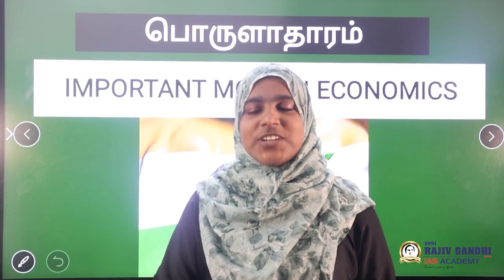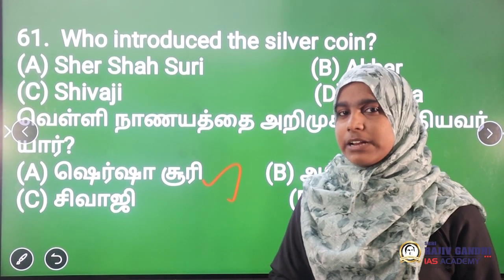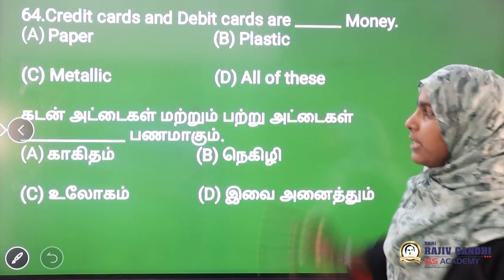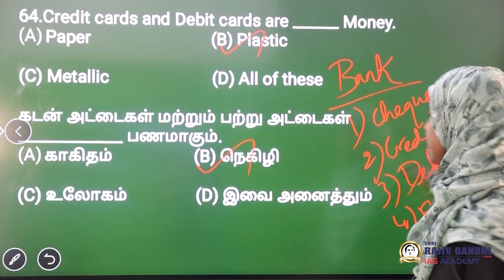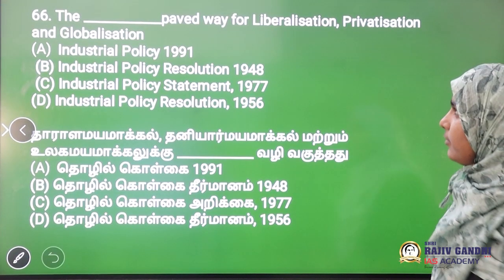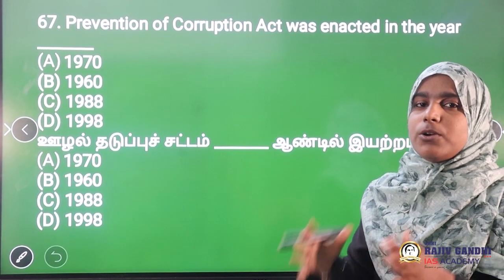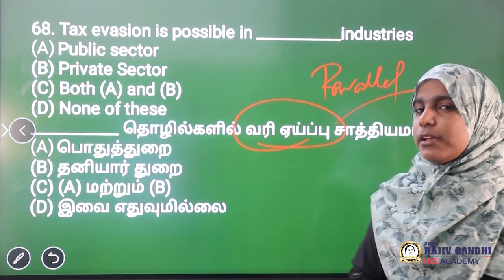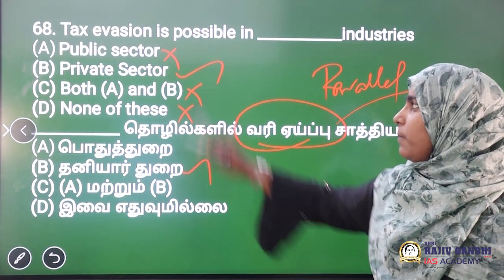Economy important questions | MCQ analysis | Day -7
Welcome to Shri Rajiv Gandhi IAS Academy, Chennai